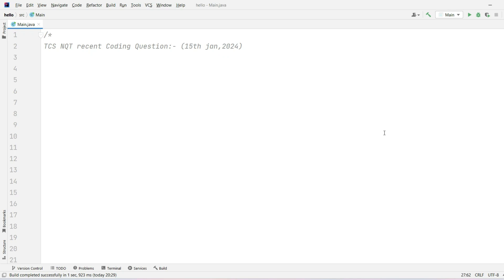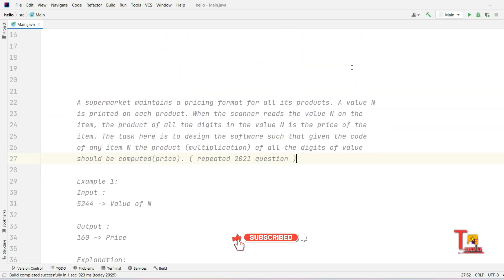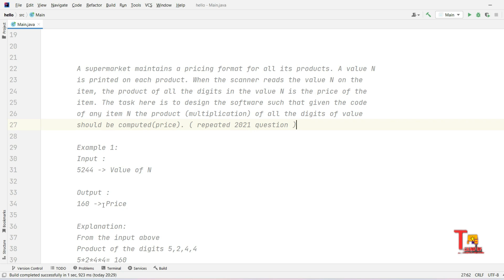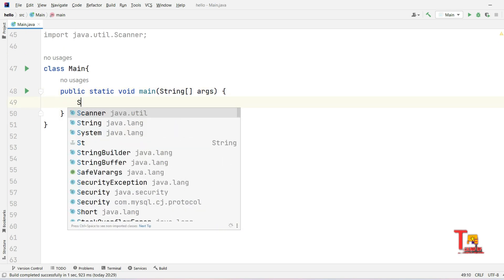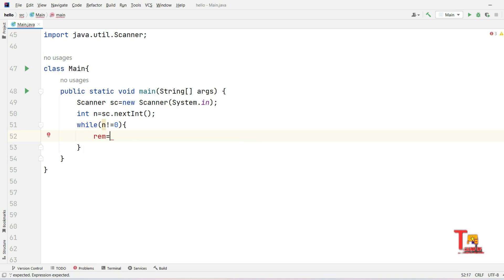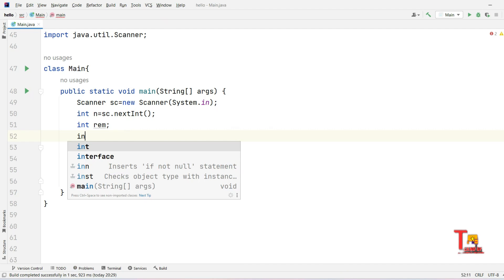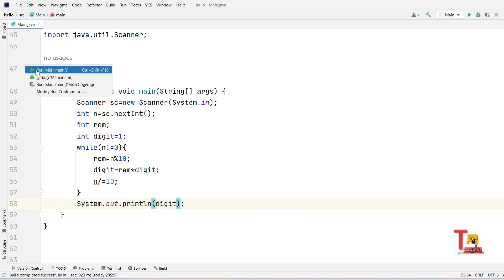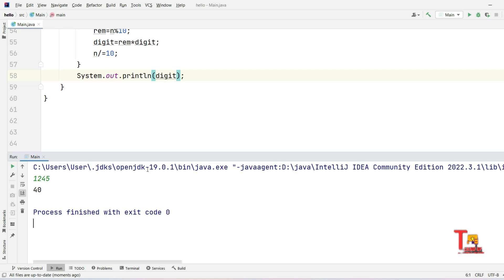Coding 🧑🏽‍💻 | Tcs NQT 2024 Preparation || Previous year coding Question || TEKNO UF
Tcs NQT 2024 Preparation || Previous year coding Question || TEKNO UF

For Prime Materials ---
UPI - arnabpattanayak0@okhdfcbank
Pay 49/-

🚀 Welcome to the Ultimate TCS NQT Preparation Channel! Tekno UF 🚀

Are you gearing up for the TCS NQT 2023? Look no further – this channel is your one-stop destination for acing the TCS National Qualifier Test! 🏆

📅 Stay Ahead of the Game:
Stay updated with TCS NQT 2023 registration, important dates, and latest notifications to keep your preparation on track!

📚 Comprehensive Preparation:
Get ready to conquer the TCS NQT coding questions in Python and Java. We've got you covered with detailed solutions and explanations for every question. Whether you're brushing up on your coding skills or looking for challenging problems, we've got it all!

📊 Master the Aptitude Section:
Boost your aptitude skills with our curated collection of TCS NQT aptitude questions. We break down each question to help you grasp the underlying concepts and strategies.

📜 Learn from the Past:
Access TCS NQT previous year question papers and solutions from 2020, 2021, and 2022. Practice with precision using our specially designed playlists for each year, and elevate your confidence level!

🔗 Helpful Resources:
Looking for TCS NQT coding questions with answers in Python? We've got them tailored for 2023! Plus, explore our treasure trove of TCS NQT preparation resources, including question papers, solutions, and more.

📹 Playlist Extravaganza:
Don't miss our exclusive playlist featuring TCS NQT previous year question papers. Whether you prefer video solutions or downloadable PDFs, we've got your preferred learning style covered!

📝 Get Ready to Succeed:
Join thousands of aspiring candidates on their journey to success. Prepare with precision, practice with purpose, and perform with confidence in the TCS NQT 2023!

Your Searches -

oncampus drive 2023,
offcampus drive 2023,
tcs hiring 2023
tcs nqt august 2023